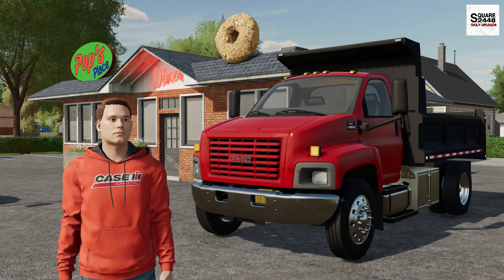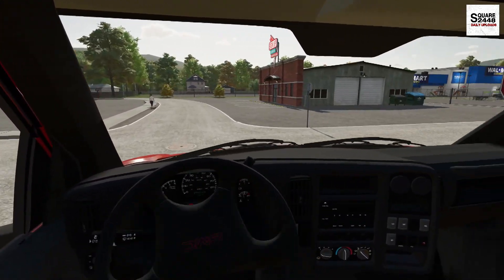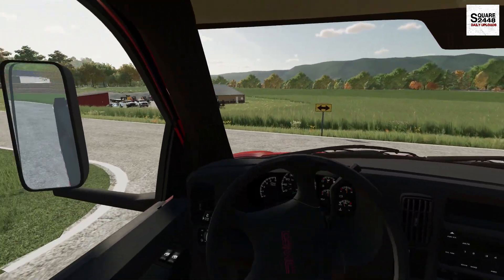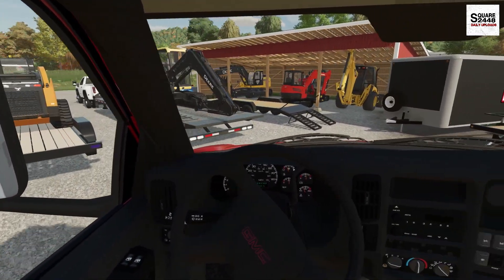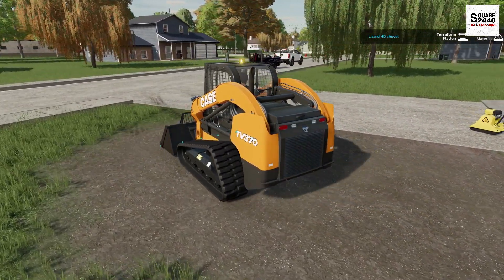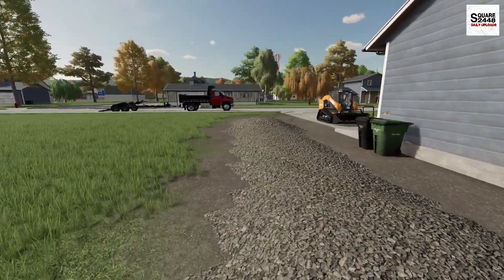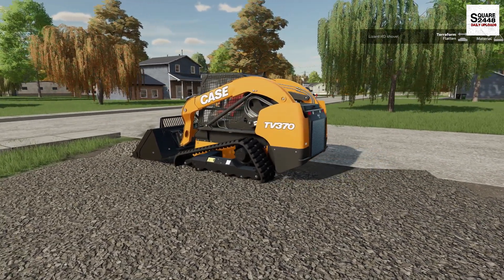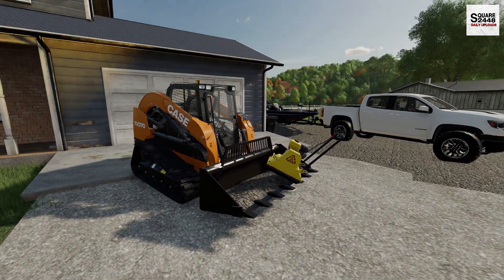Building Gravel Pad For Bass Boat! | FS22 Landscaping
Today we are landscaping in Farming Simulator 22!